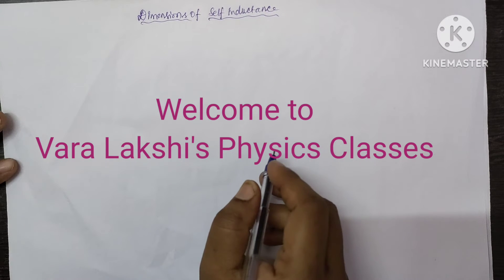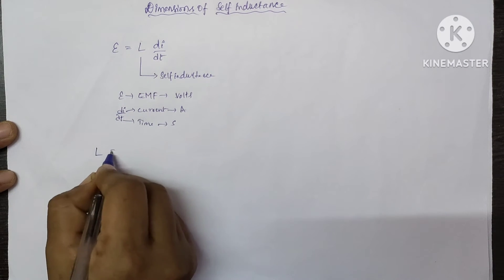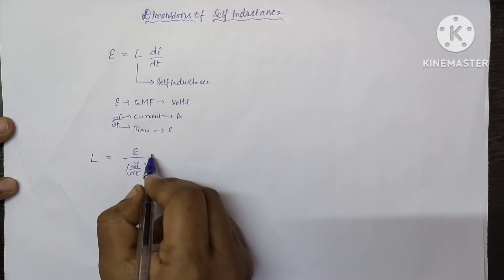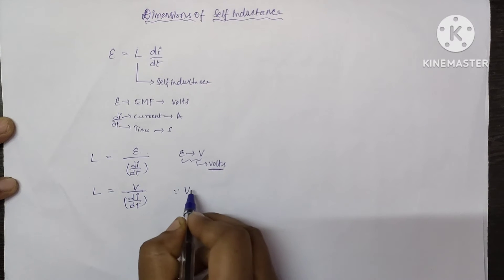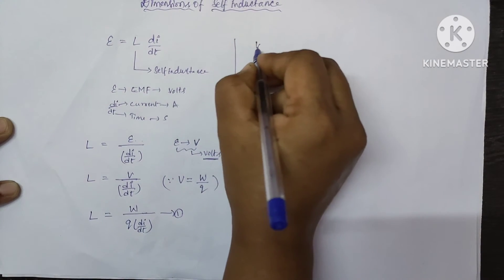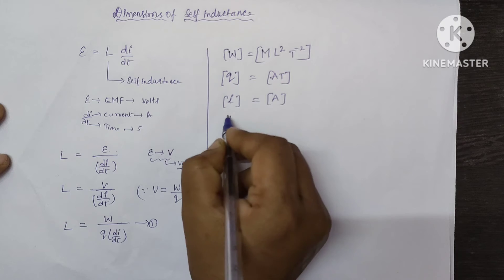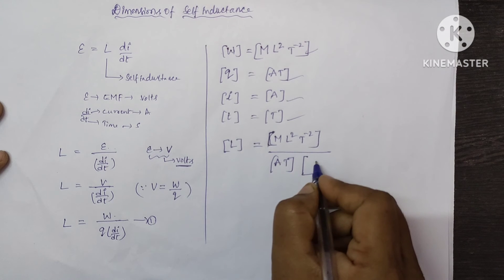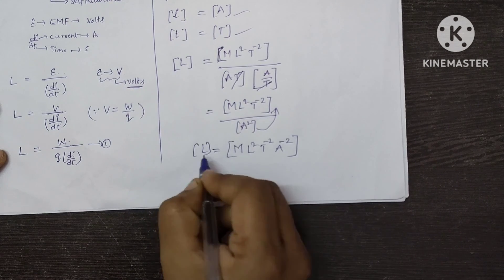Dimensions of Self inductance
Dimensional formula of Self inductance